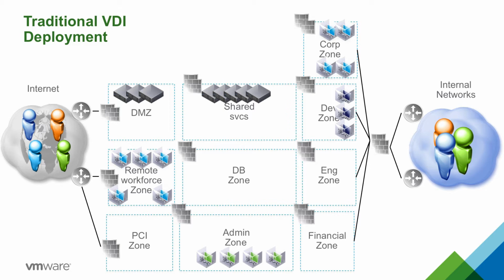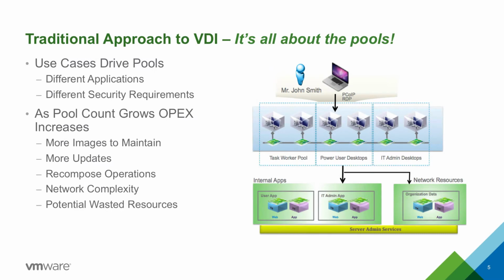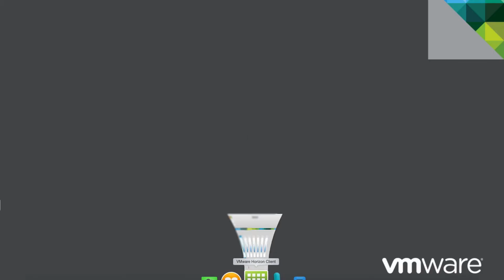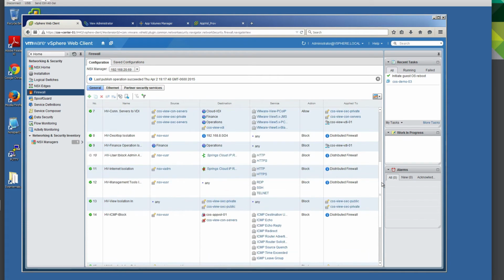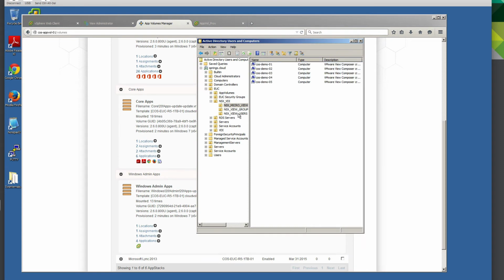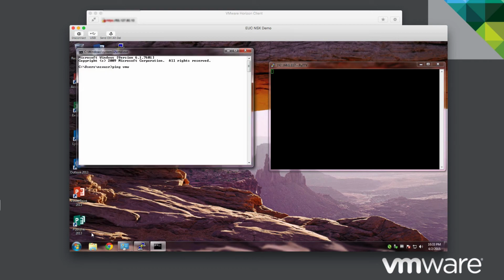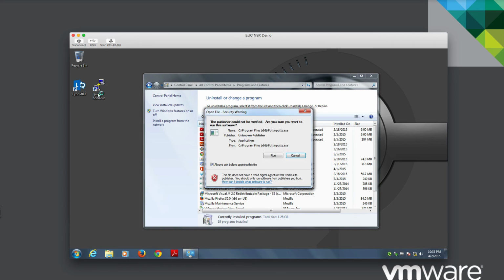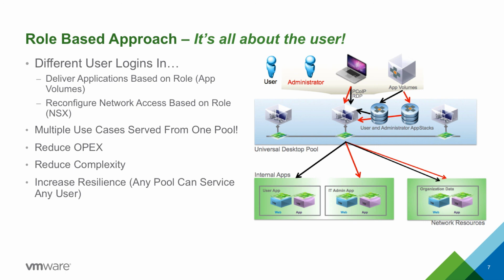Delivering Secure Role Based Desktops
Deliver Secure Role Based Desktops byVMware